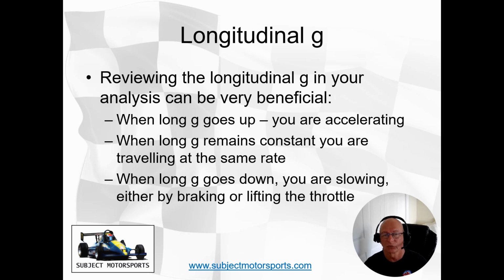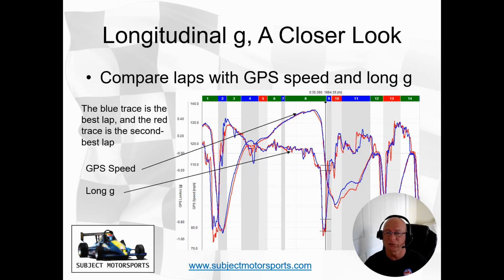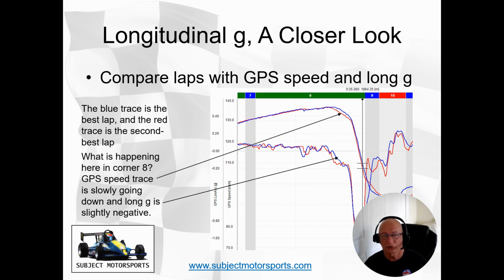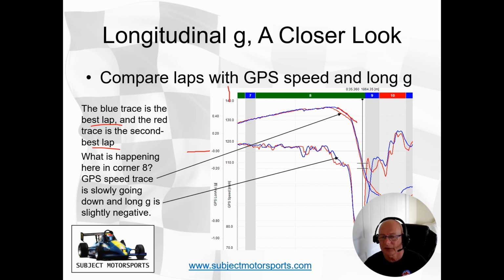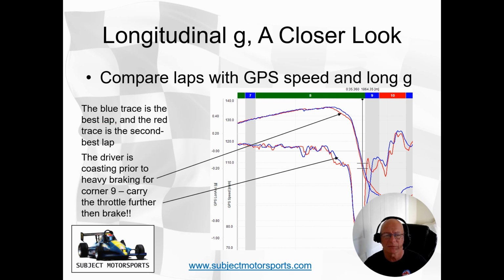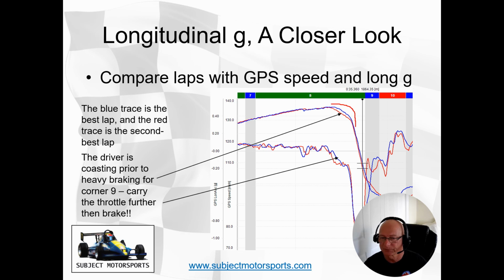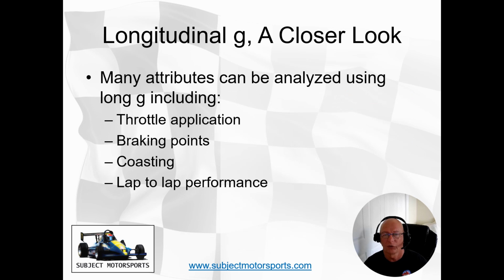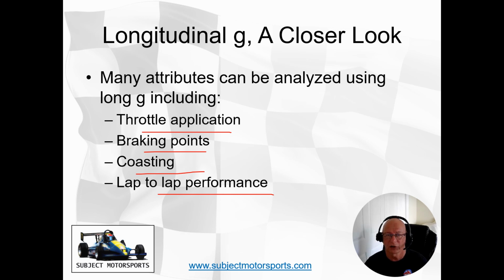Data & Racing Session Three - Understanding Longitudinal g - April 2024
As we mentioned several weeks ago, we planned on developing a video course to provide a basic understanding of using motorsports data to understand on track performance. This is the third video in our four week series (not the second as we have said during the video LOL), this session is all  about using and understanding Longitudinal g. As promised, here are the links below to the information in this current video.
* A Complete Beginners Guide to Motorsports Data Analysis by Samir Abid
We look forward to your comments and feedback!!